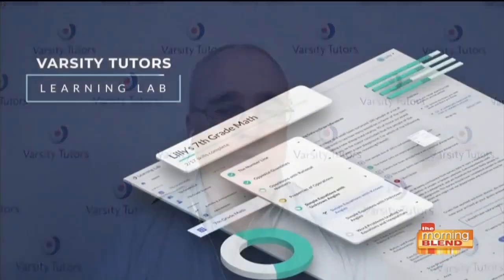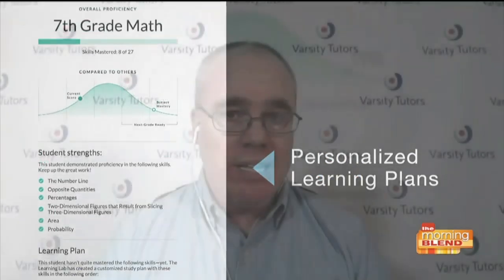How to reverse your child's COVID-19 academic slide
Report cards are coming out around the country -- it's then that parents will realize that the "COVID Slide" is real